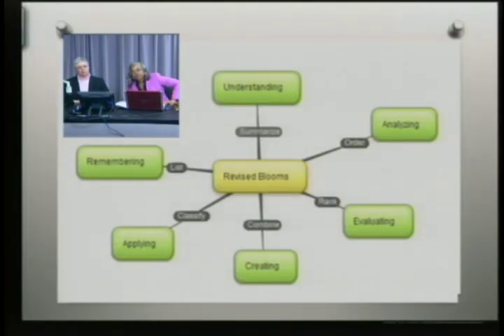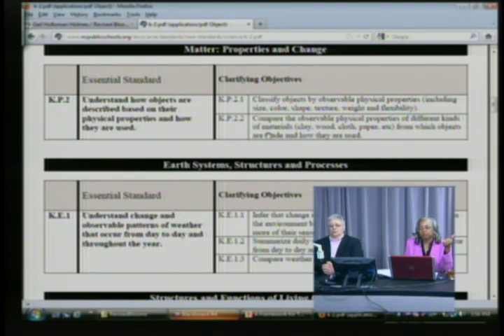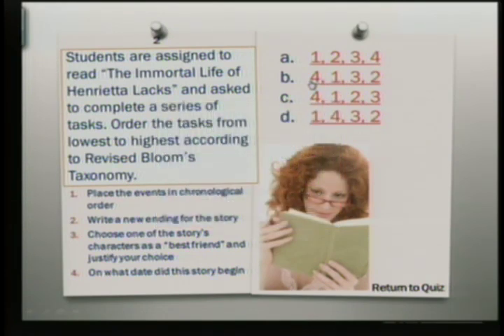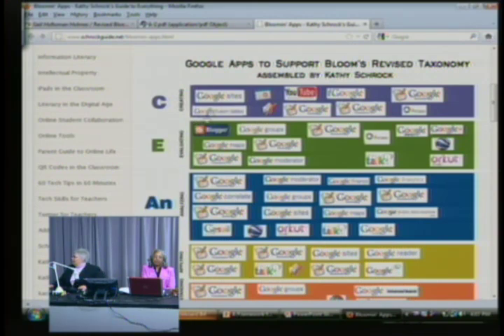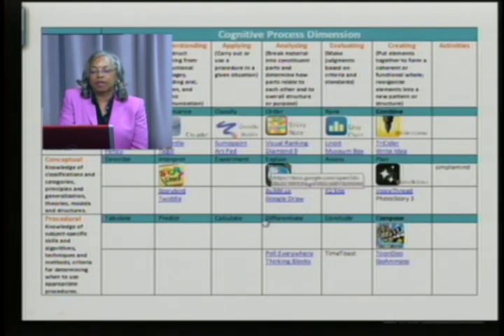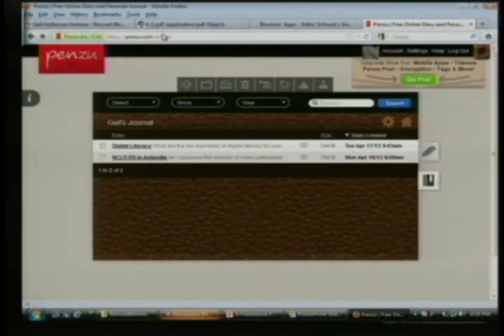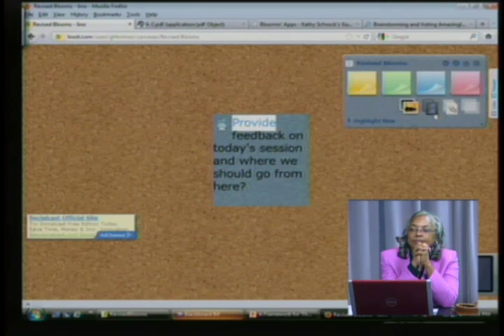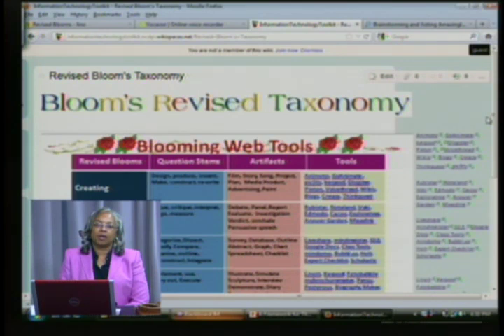Revised Bloom's Taxonomy - NCSSM Teacher Professional Development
The North Carolina New Essential Standards are written using the Revised Bloom's Taxonomy, so it's important to know how to use them. This session focuses on tools and resources aligned to Revised Bloom's Taxonomy and how these resources can be used to promote mastery learning in science.

This teacher professional development was originally aired at NC School of Science and Math on April 25, 2012.

For more information about this and other professional development opportunities in STEM education,